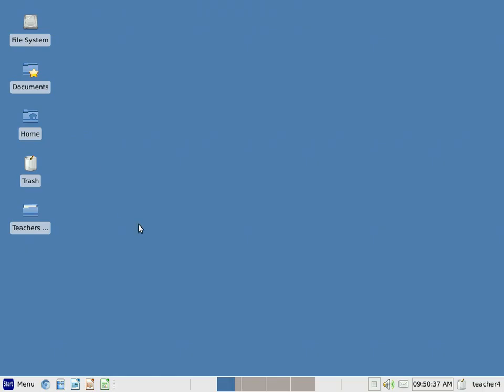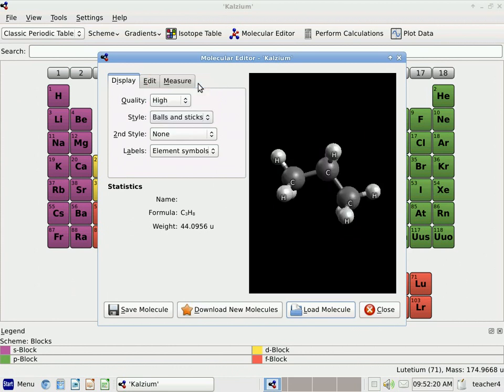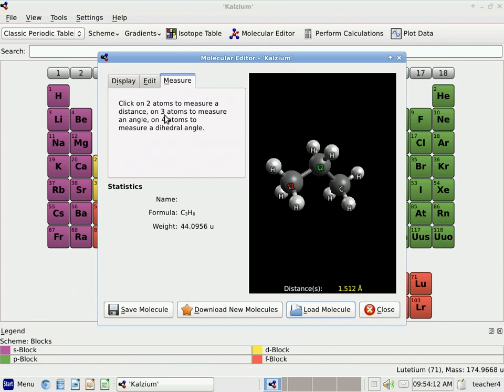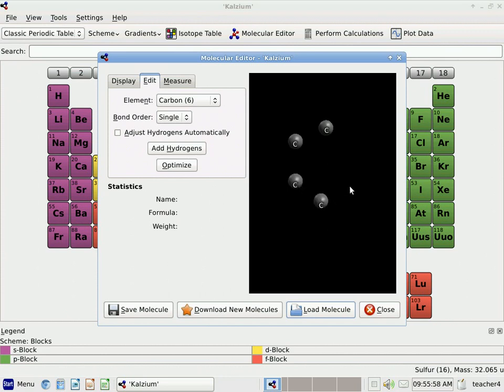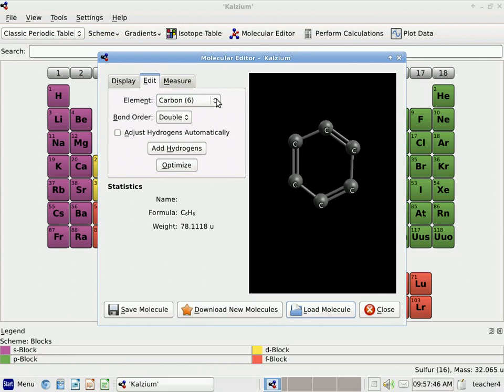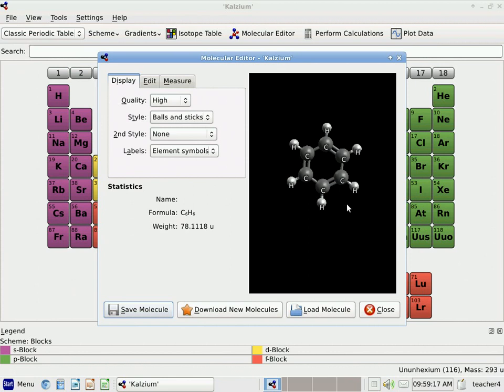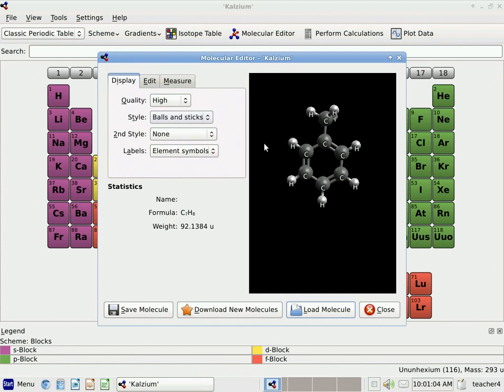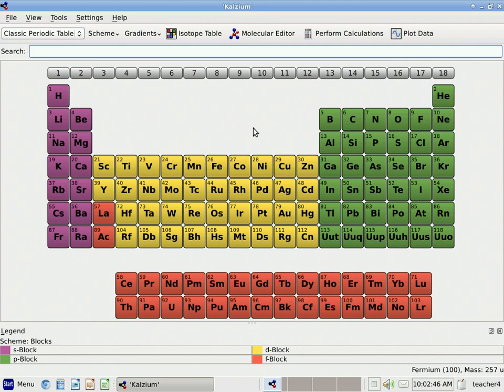Kalzium Molecular Editor Tutorial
This tutorial, created by Reneal International Education Outreach Incorporated, discusses the Molecular Editor capability in the KDE application Kalzium.